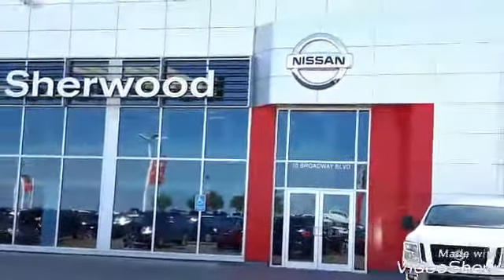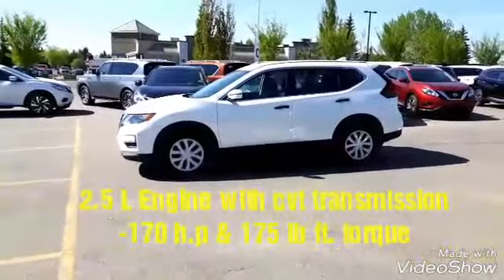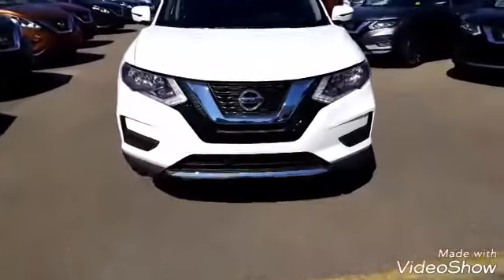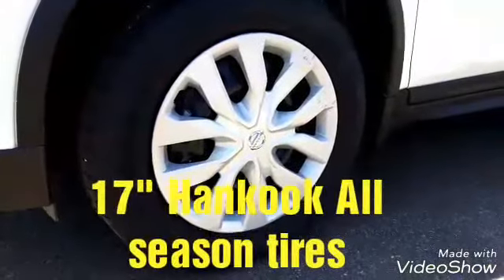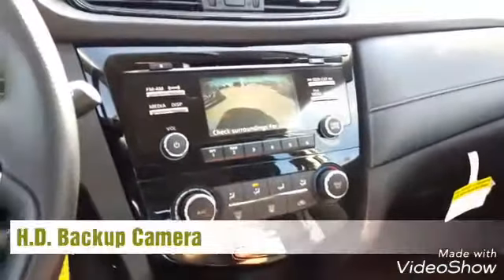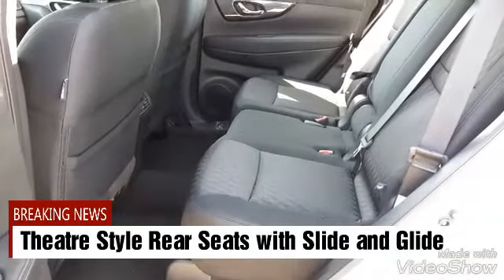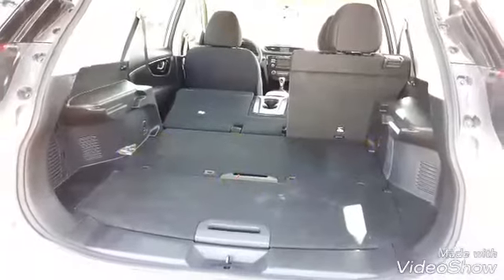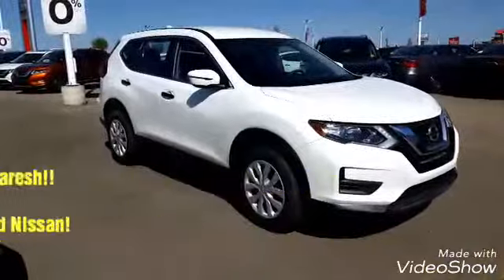This Rogue is waiting for you Naresh!